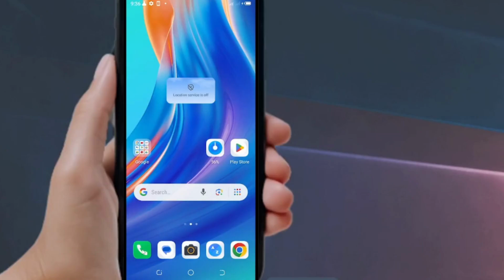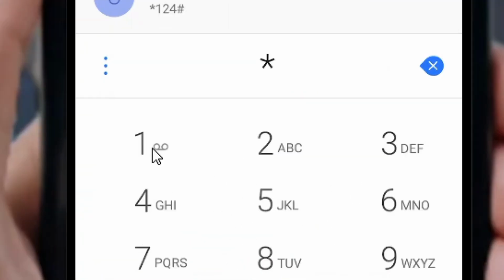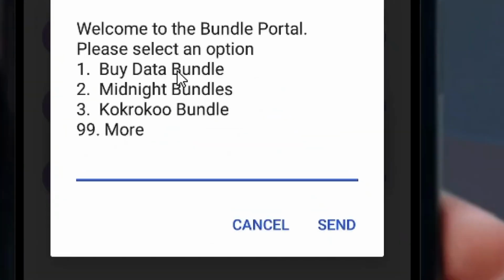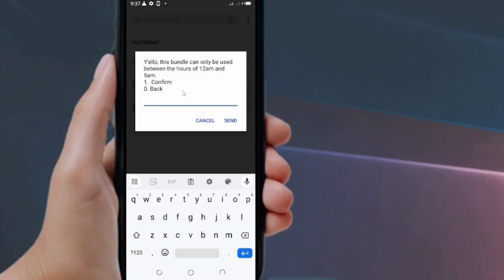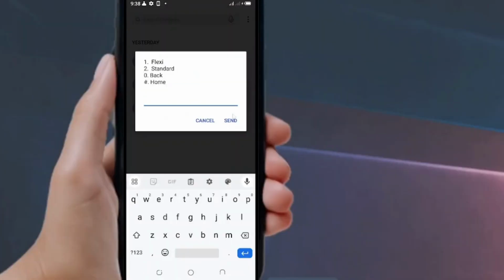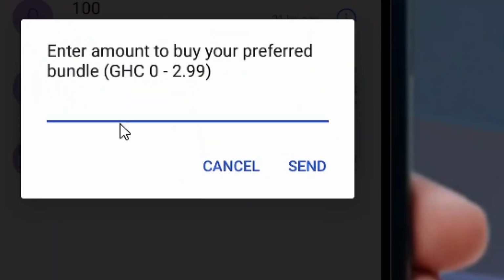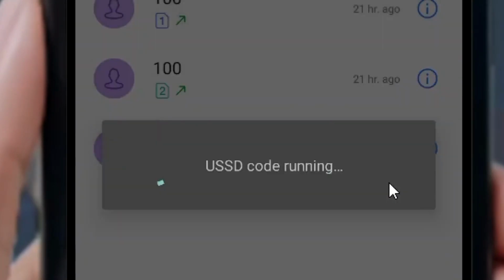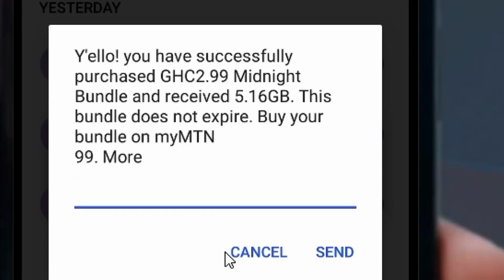How to buy data on mtn (step by step)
How to buy data on MTN a step by step tutorial for all.

In this video you will learn exactly the full guide on buying data with your phone on MTN without any difficulty.

After going through the tutorial you should be able to get your data from mtn using your phone.